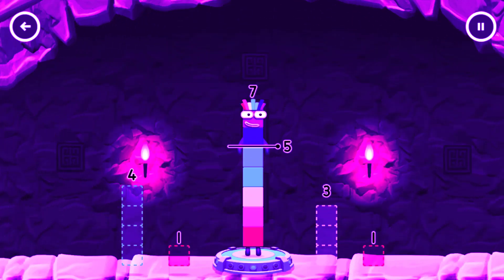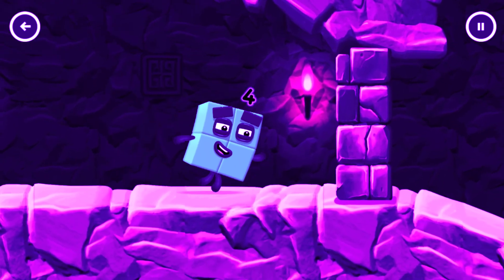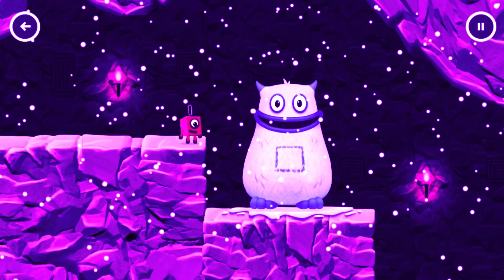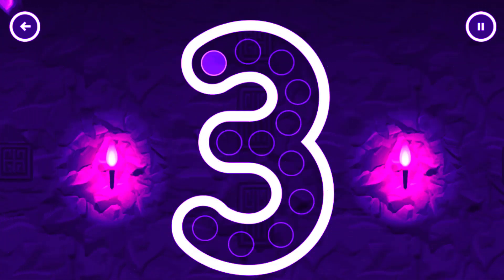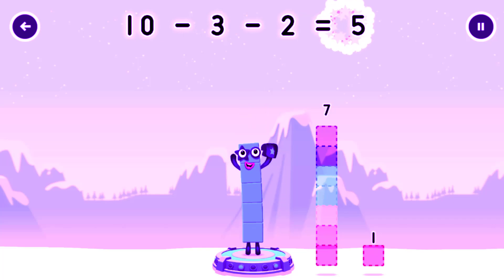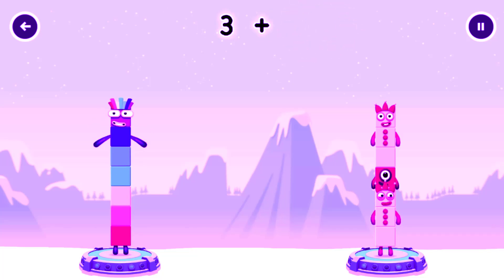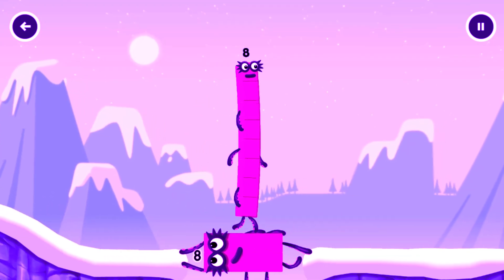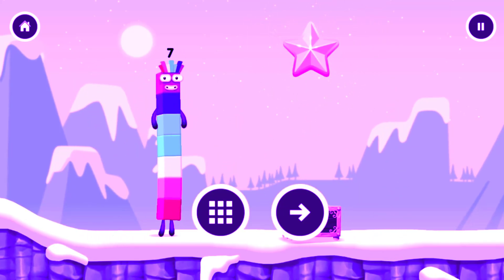Numberblocks Learning Academy #168 - Numberblocks 3 1 5 4 2 - Numberblocks Magic Run - Numberblocks